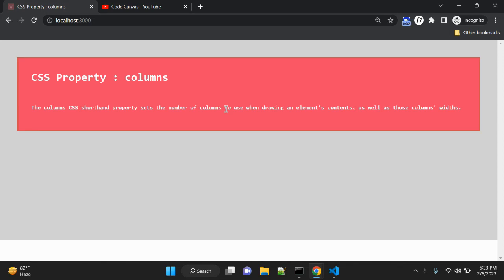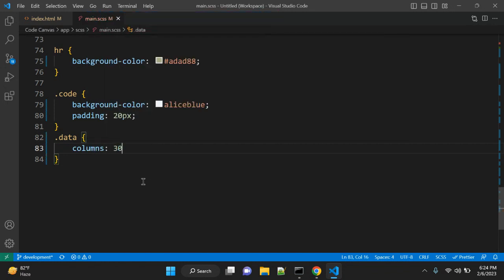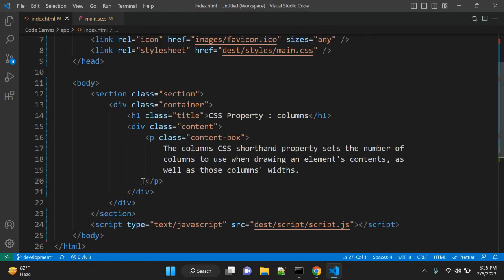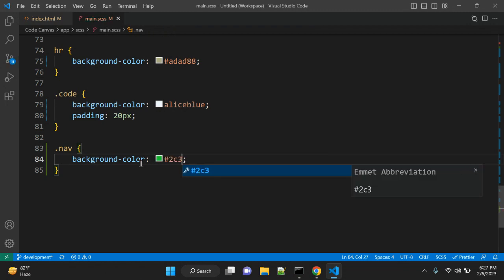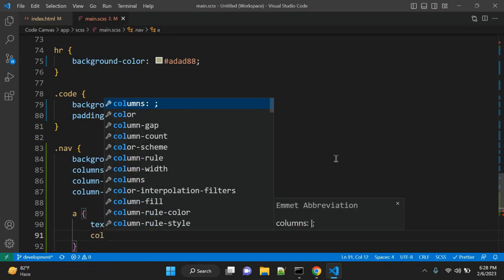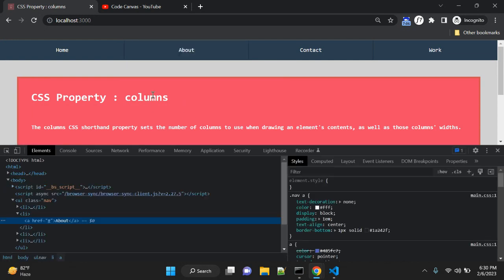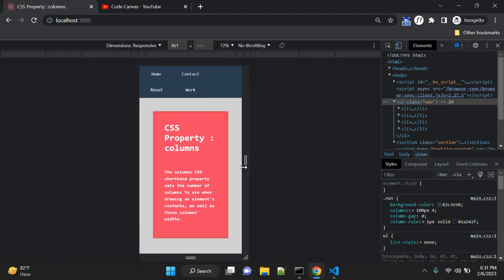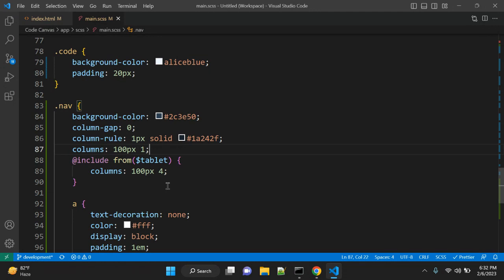CSS Property : columns explained !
The columns CSS shorthand property sets the number of columns to use when drawing an element's contents, as well as those columns' widths.